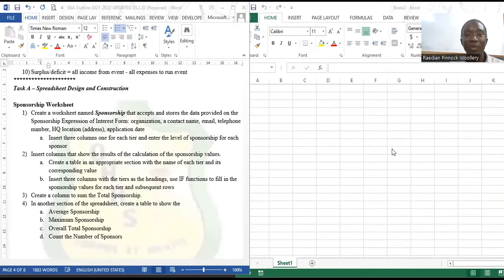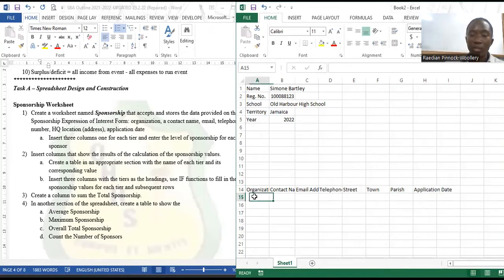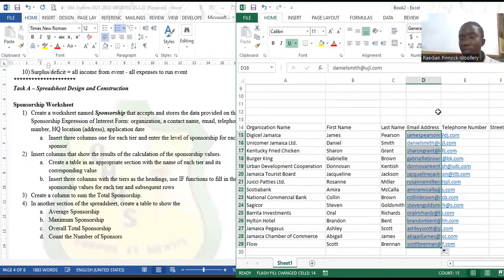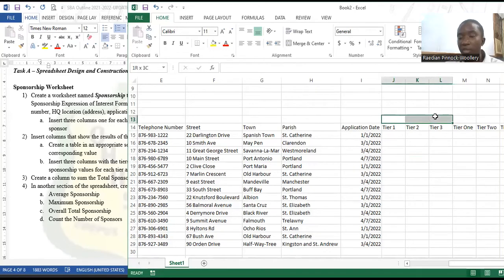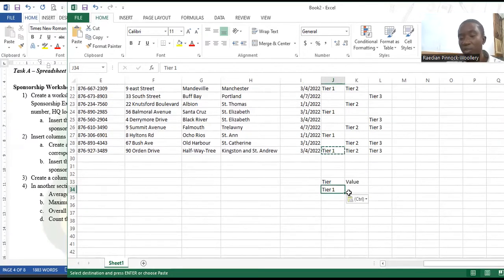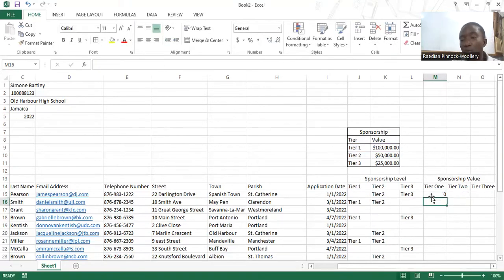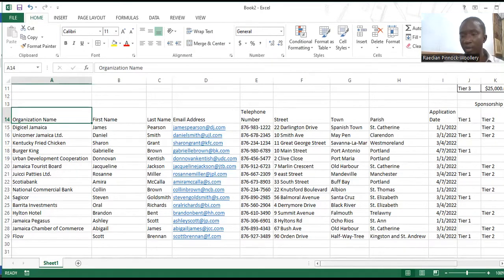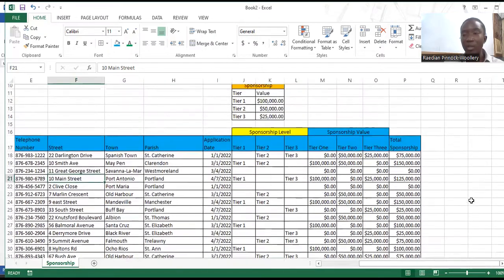CSEC IT: Food and Rum Festival | Spreadsheet | Sponsorship Sheet Part 1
This video provides a tutorial on how to complete most of the Sponsorship sheet for the CSEC Information Technology Food and Rum Festival.